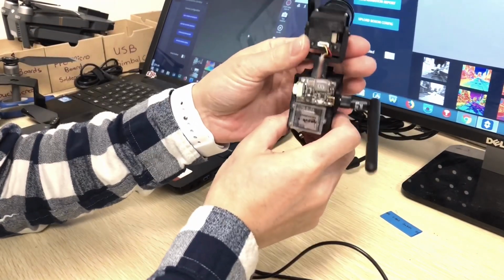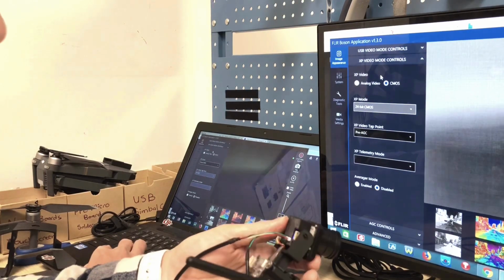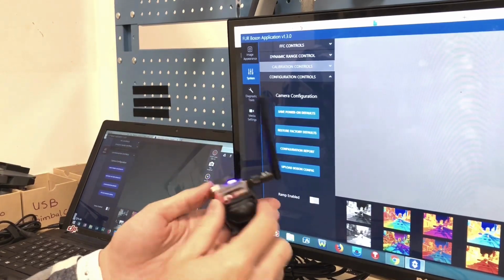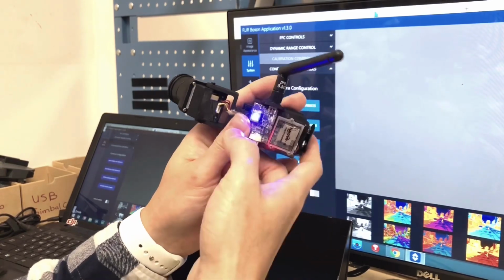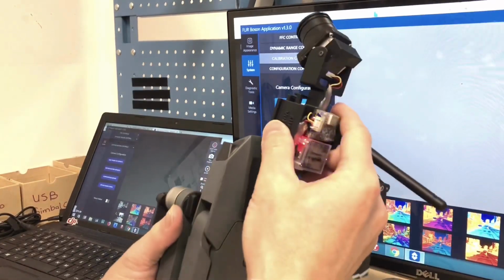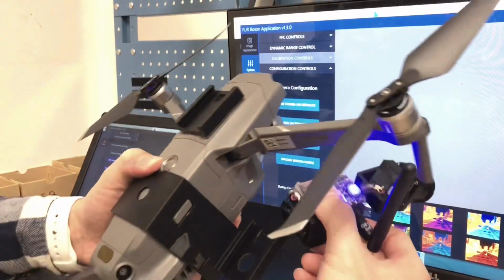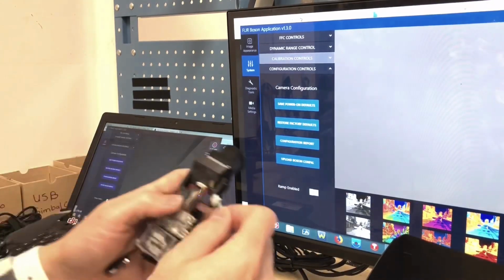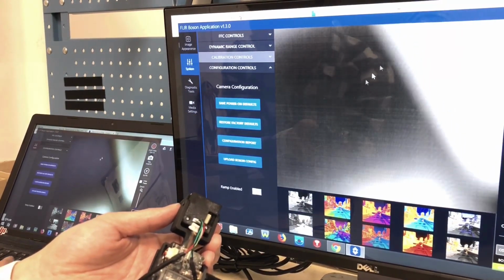Instructions for most common questions of VuIR Boson fixed mount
We go over a few things, like how to fix the video out issue... of VuIR Boson fixed mount for Mavic and other drones.